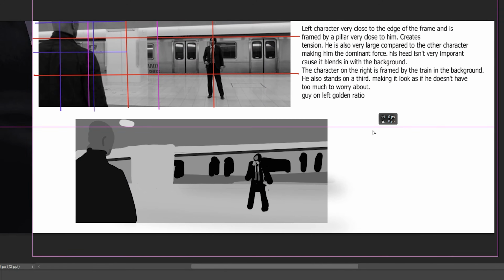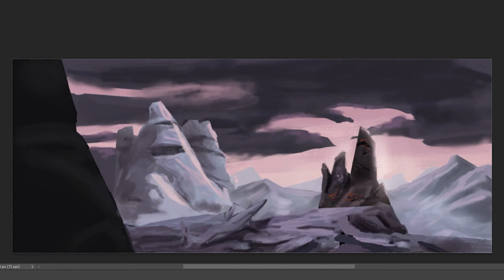HOW TO USE COMPOSITION FOR LANDSCAPES - mentorship session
In this video I share a great beginner exercise to use ur theoretical composition knowledge to create your own landscapes and environments. Thanks to my mentee for being cool with sharing his project with us. Please give him some nice words in the comments.